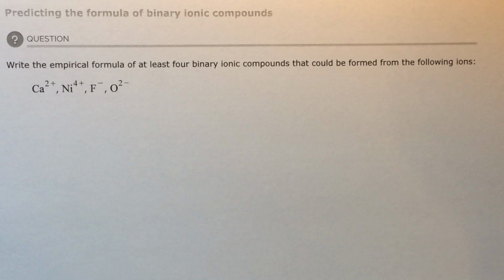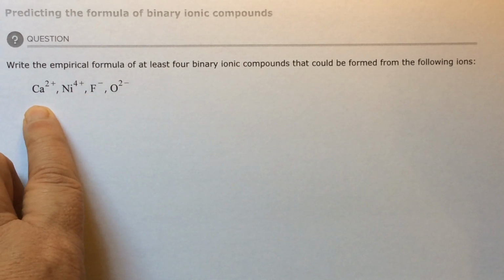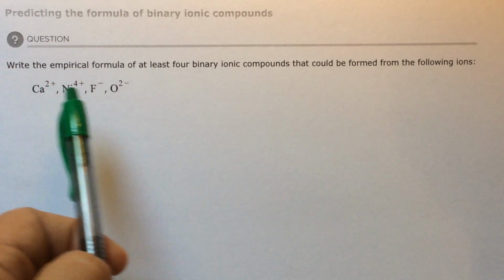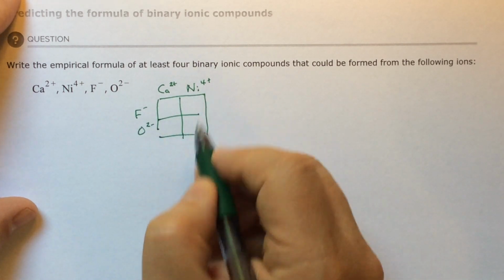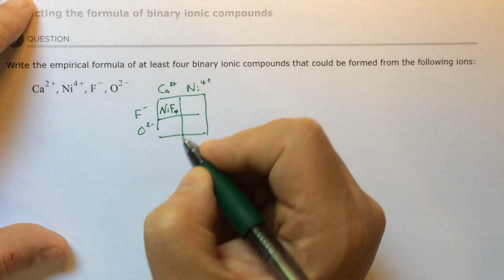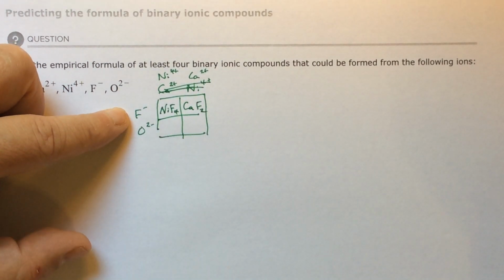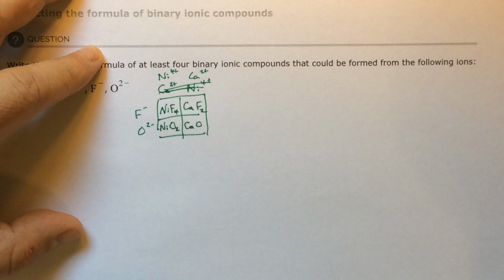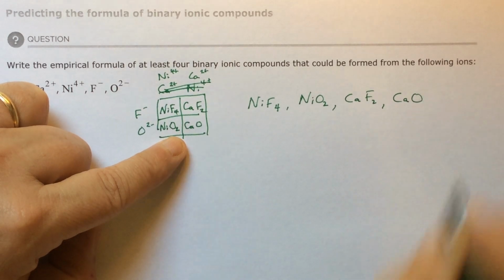Aleks Predicting the formula of binary ionic compounds